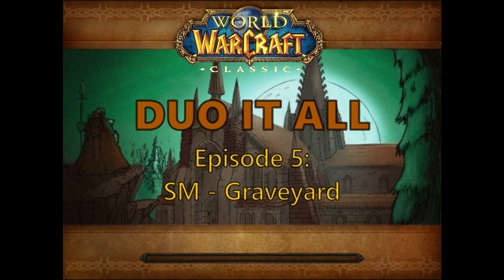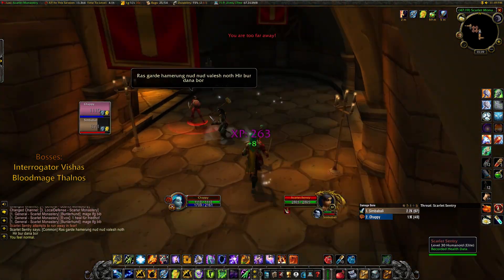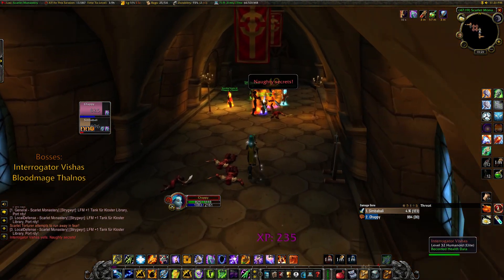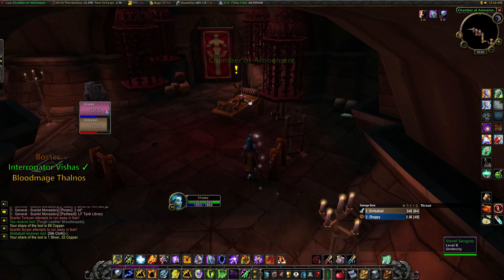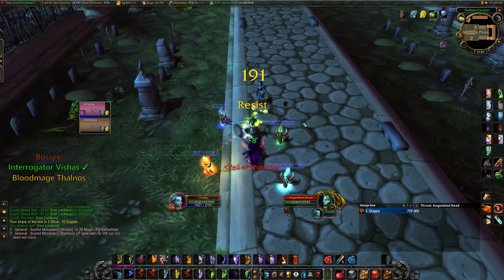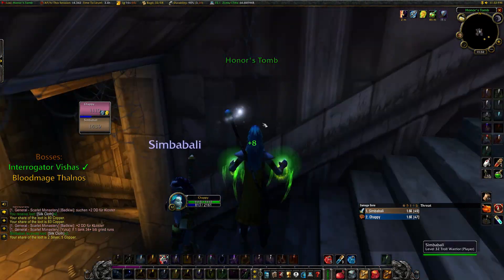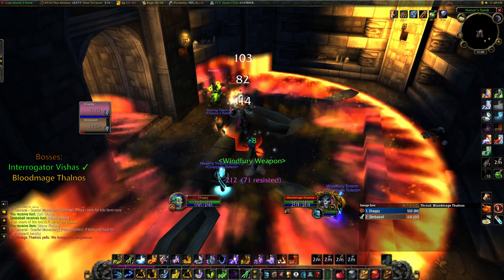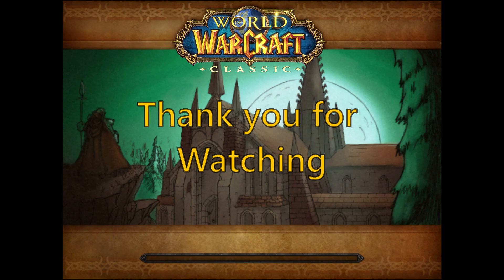Duo it All - Ep.5: Scarlet Monastery - Graveyard | World of Warcraft Classic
The 5th Episode of our series Duo it All, where we try to Duo all World of Warcraft Classic Dungeons while leveling!

Can we complete the the first wing of the Dungeon Scarlet Monastery?

Sucessful Duos:
Ragefirechasm
Wailing Caverns
Shadowfang Keep

Failed Duos:
Blackfathom Deeps